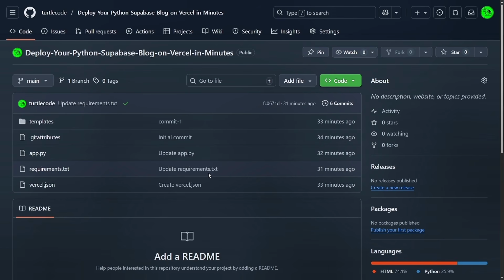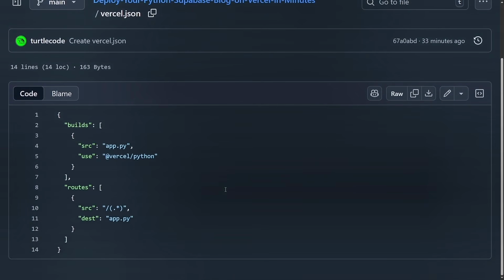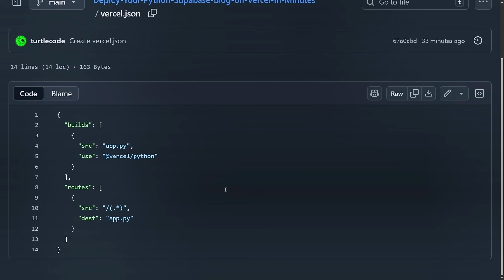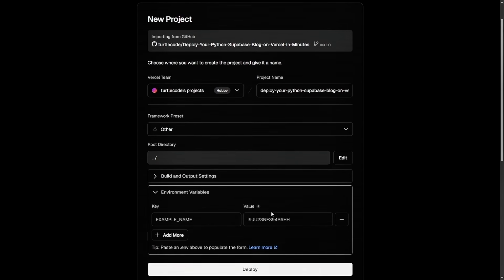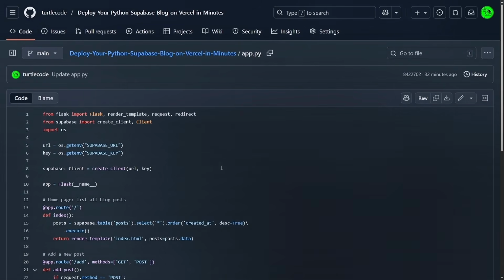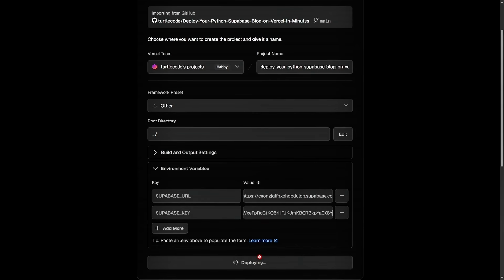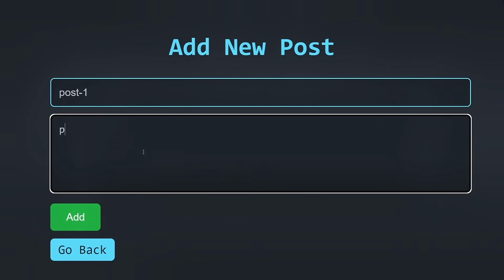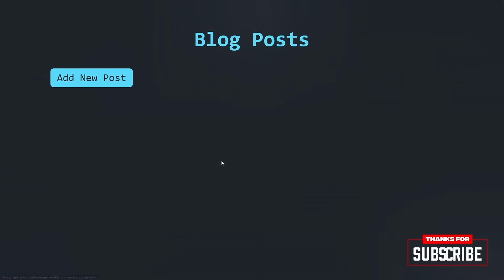Deploy Your Web App to Vercel in 2 Minutes 🚀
Want to take your web app live quickly? In this video, I’ll show you how to deploy your web app to Vercel in just 2 minutes – no complicated setup, no servers, just fast and easy deployment!

📌 What you’ll learn in this tutorial:

🔸 How to prepare your web app for deployment
🔸 The essential files you need for Vercel
🔸 Setting up environment variables securely
🔸 Deploying your project and getting a live URL instantly

By the end of this video, your web app will be live online, ready to share with the world! 🌍

💡 Perfect for developers, beginners, or anyone who wants to deploy a web project fast.

Build a Blog with Python, Flask & Supabase | Full Tutorial (CRUD App Step by Step)